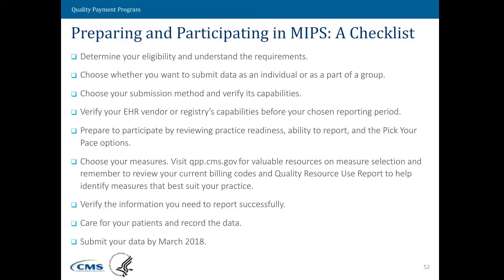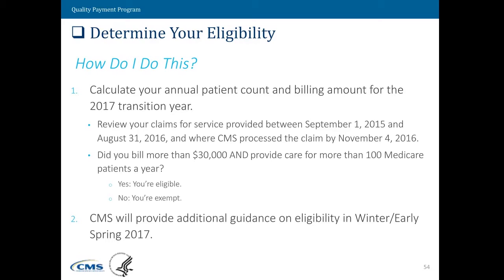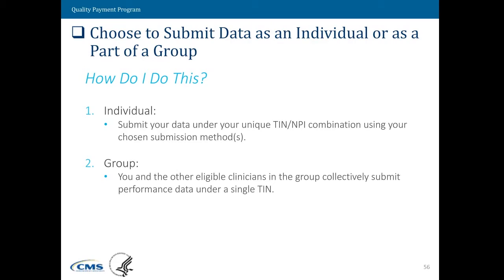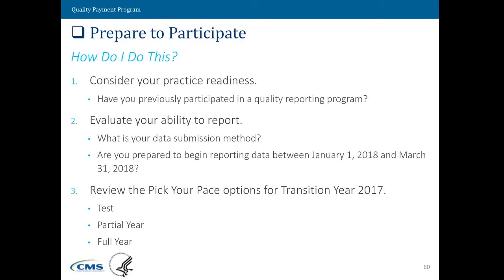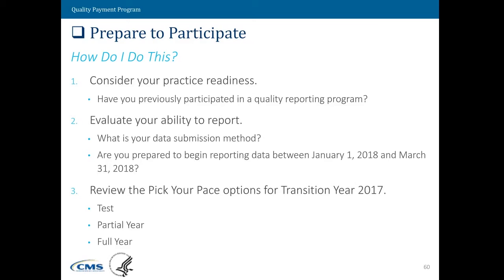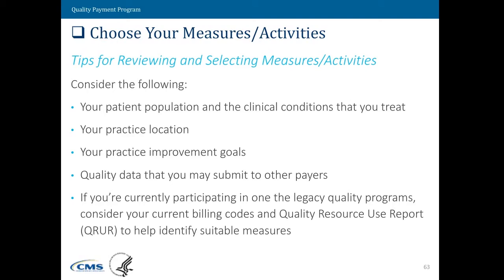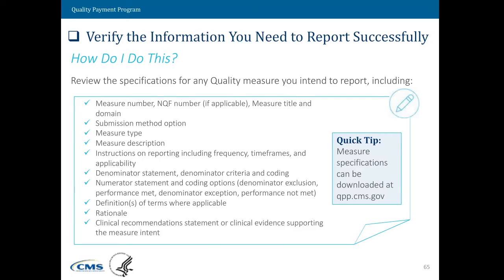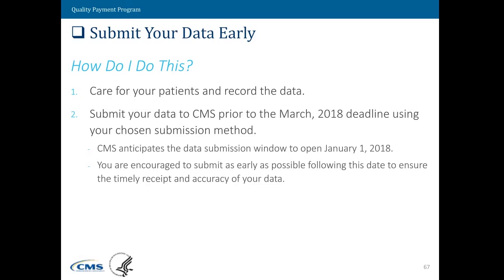Checklist for Preparing and Participating in MIPS: Part 7 (Small, Rural, and Underserved Practices)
In Part 7 of this multi-part video series, Dr. Ashby Wolfe, Chief Medical Officer for Region 9 at CMS, provides an overview of important steps and actions for eligible clinicians to consider as they prepare for and participate in the Merit-based Incentive Payment System (MIPS). You will learn how to navigate MIPS, from understanding the need to participate all the way through submitting data to CMS. Dr. Wolfe presents the material inside of a discussion on how she is approaching MIPS during the Transition Year. Visit qpp.cms.gov for additional resources and questions.